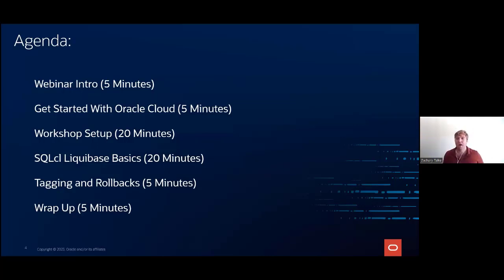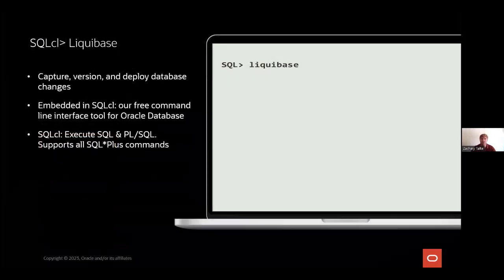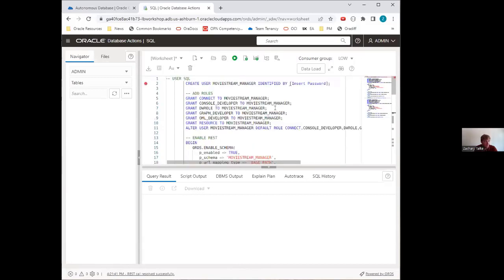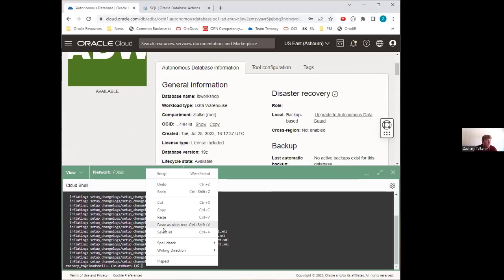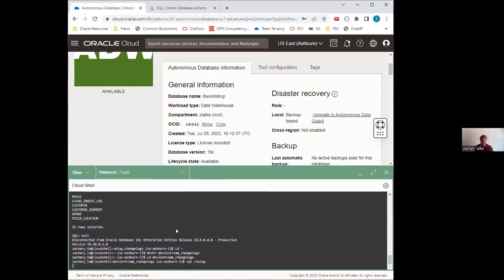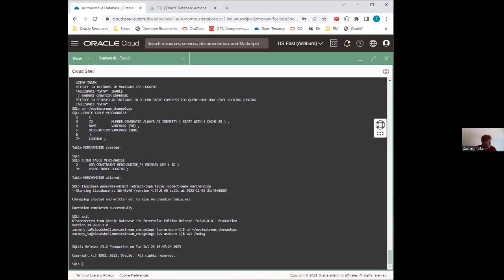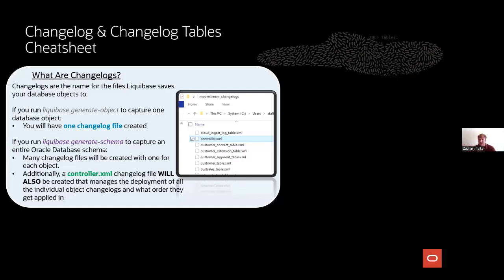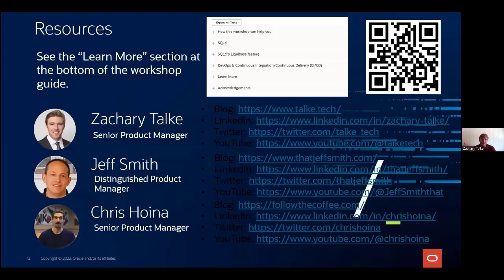Take control of your database with automated schema changes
Learn the fundamentals of automating database changes with SQLcl Liquibase using the Oracle MovieStream dataset. Become immersed in the enhanced functionality built on top of the open-source Liquibase platform and exclusive to Oracle SQLcl.

In this workshop, generate files that save your database objects and use them to automatically recreate or update individual objects & entire schemas. Learn to read these files that hold your objects and analyze the metadata tables that track Liquibase’s activity in your database. Discover how to bookmark your database state in-between updates and easily rollback unwanted changes.